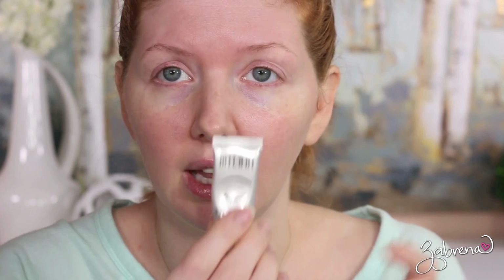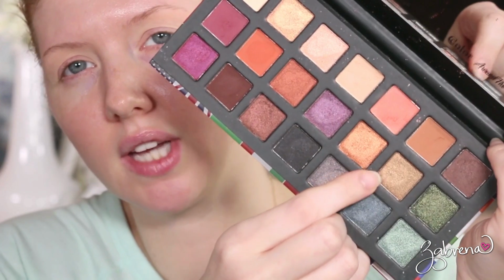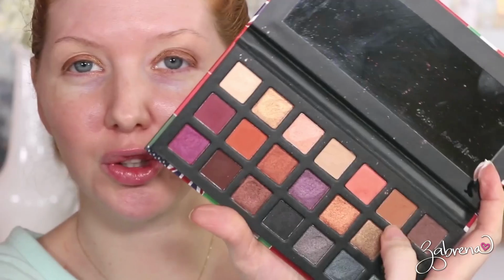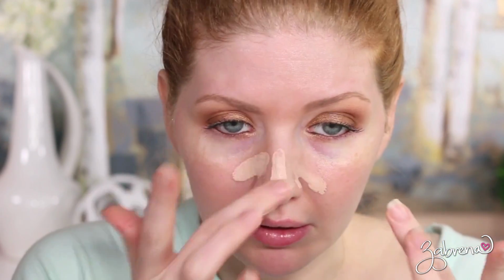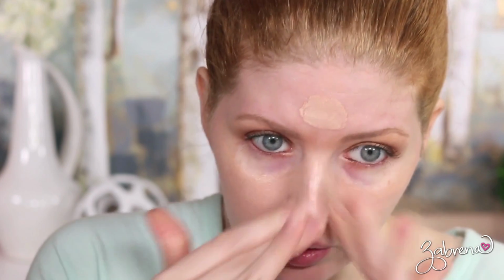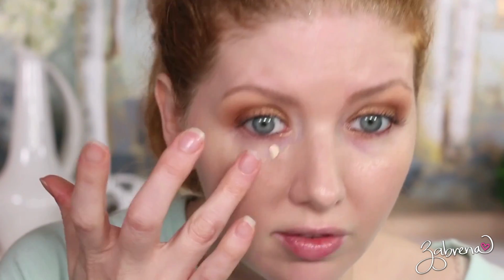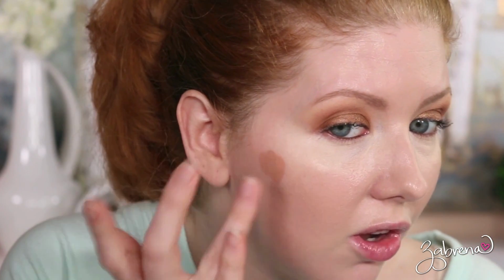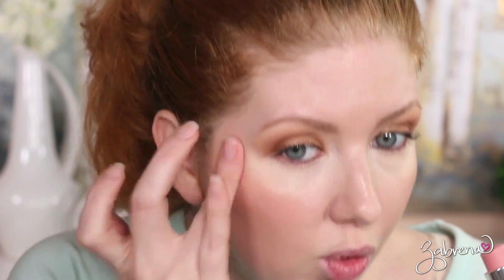Full Face Makeup Tutorial | Using FINGERS Only, No Tools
Full face makeup tutorial using just my fingers to apply everything! Well, with the exception of mascara, brows and liner, I mean there's no way to apply those with your fingers, really. LOL I started thinking about how applying concealer with my fingers changed my whole way of not only getting such a beautiful application, but it also increased the wear time, so I wanted to see if it might also apply to other areas. Hmm! Whatcha think?

Lips: EL NADA (nothing lol)

zabby.babe

ZabrenaXO

ZabrenaXO

ZabrenaXO

235 Apollo Beach Blvd., #214

XOXO!
Z